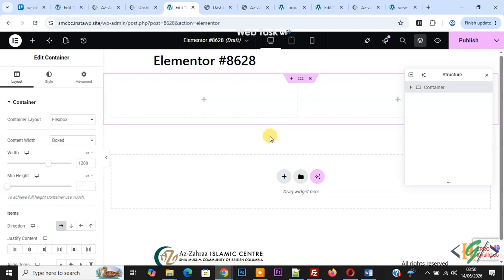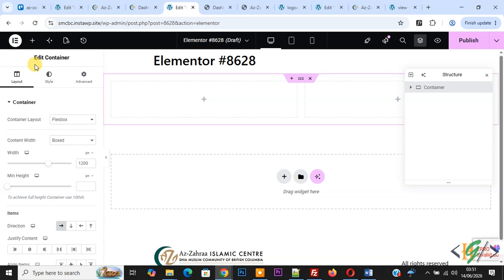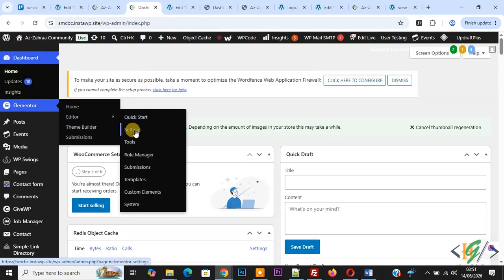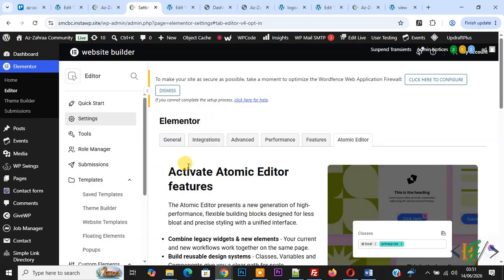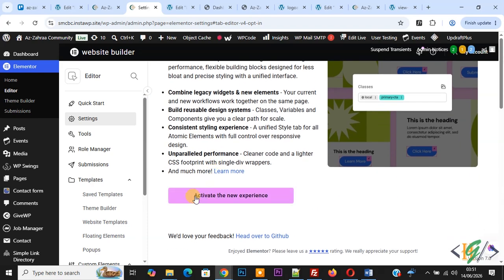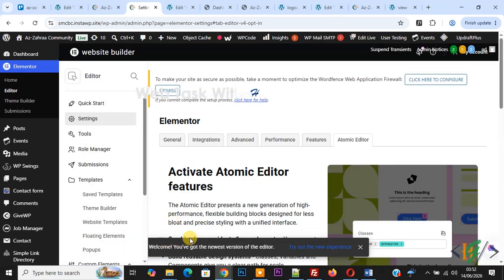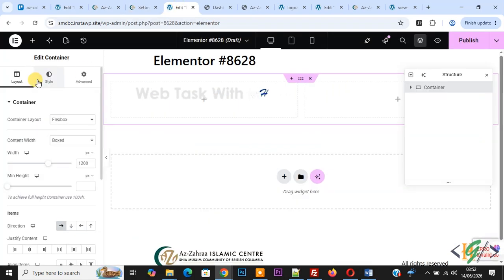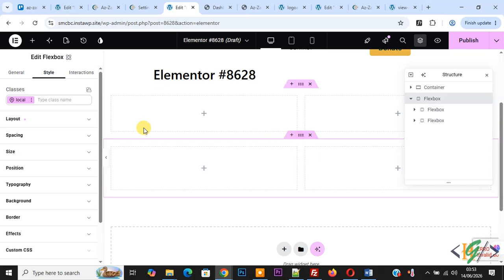How to Activate Elementor Atomic Editor in WordPress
To enable your Elementor Editor V4 (Atomic Editor) in your WordPress then go to elementor settings. In this Elementor tutorial for beginners you will learn how to Activate elementor v4 atomic builder so go to wordpress dashboard and on left side you see elementor then click on settings and then activate elementor atomic editor feature and after that you can switch to latest or new elementor design and layout in elementor pro website.